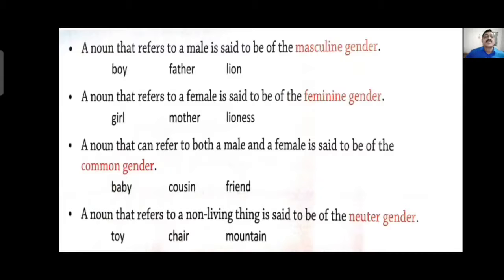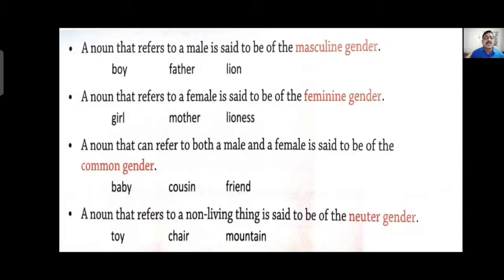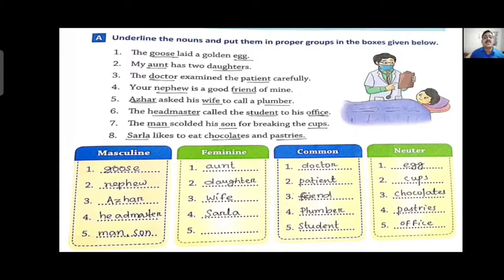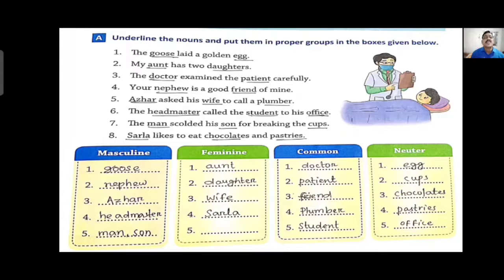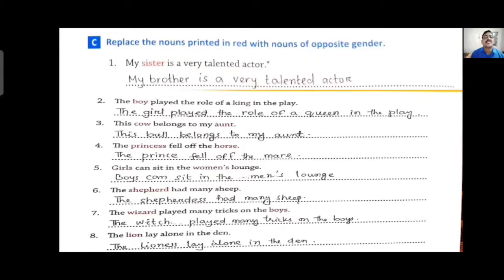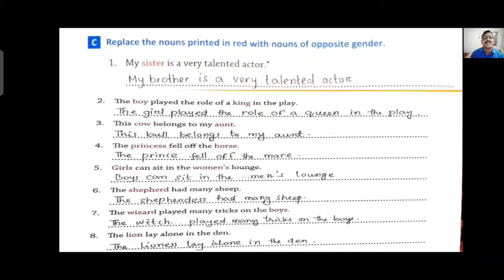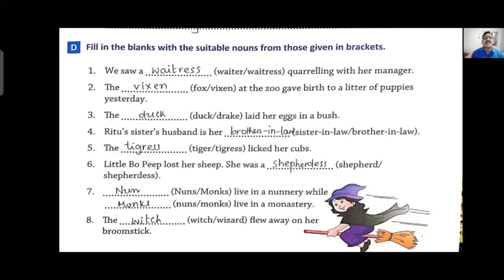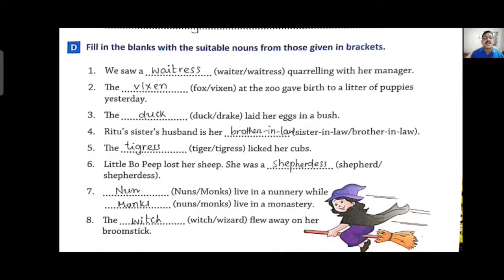Grammar L-5 (Std-4)